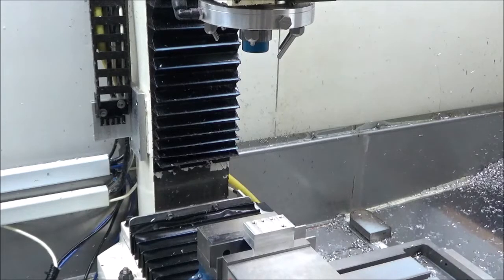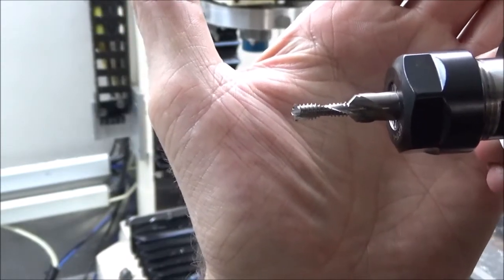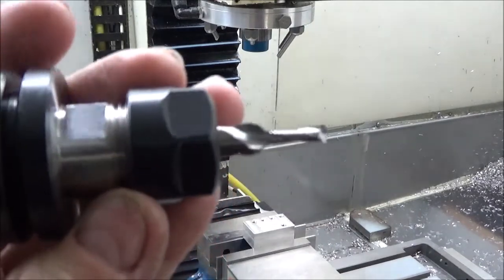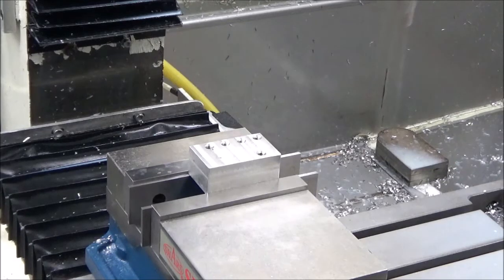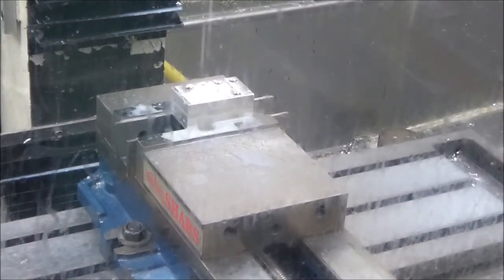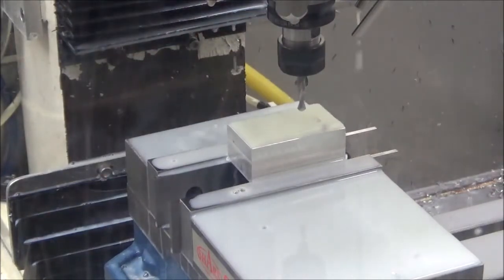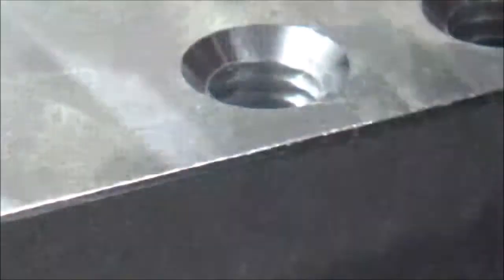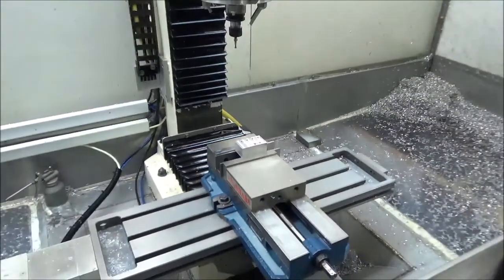THREAD MILLING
In this video I am showing a new tool that I have in the shop for threading. thumbs up if you like the video, subscribers welcome, thanks for watching the video